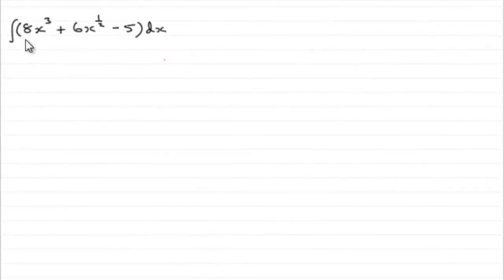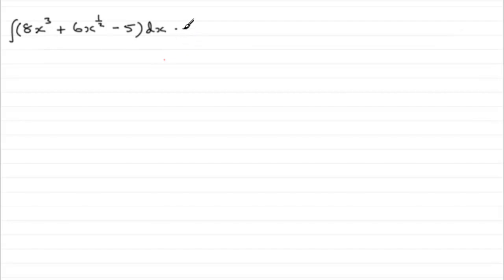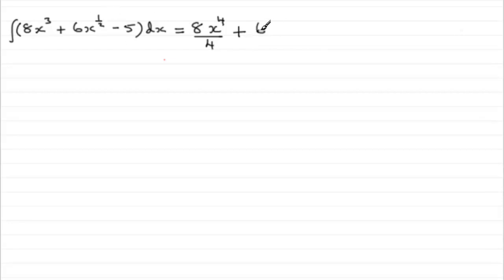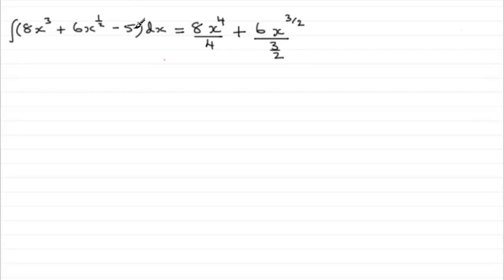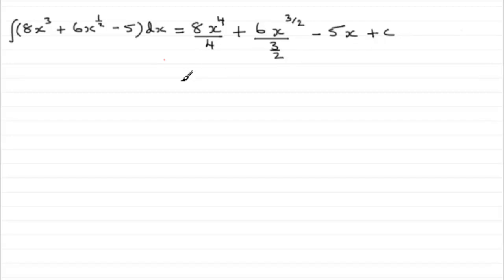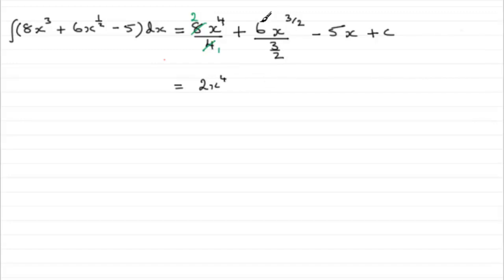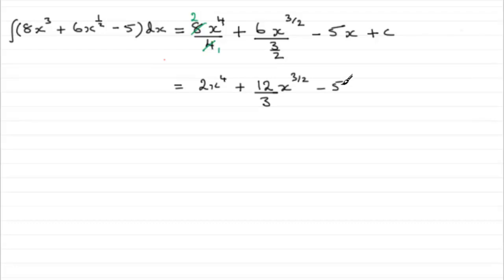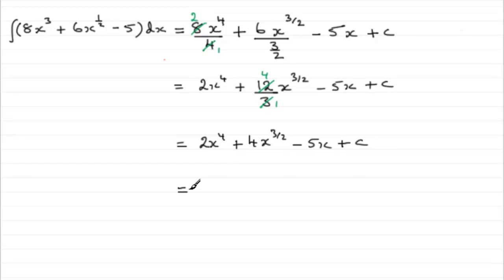A-Level Edexcel Core Maths C1 June 2010 Q2 : ExamSolutions